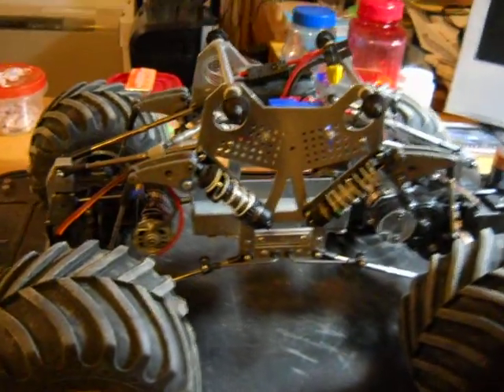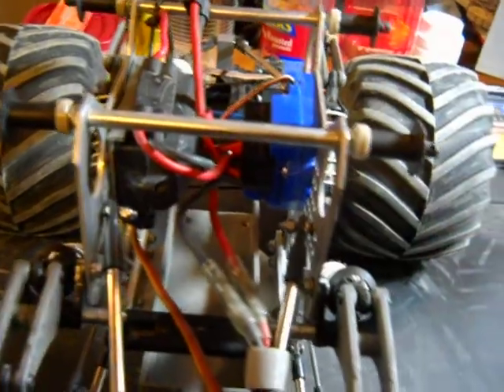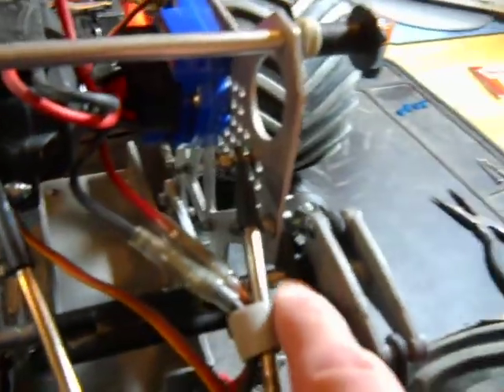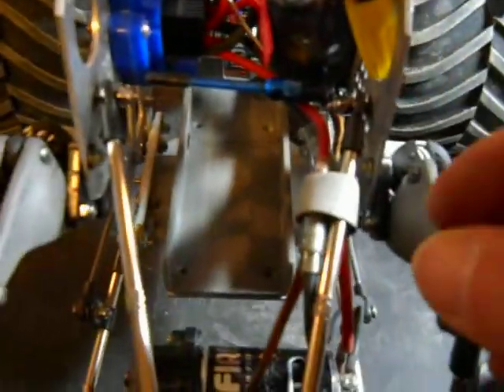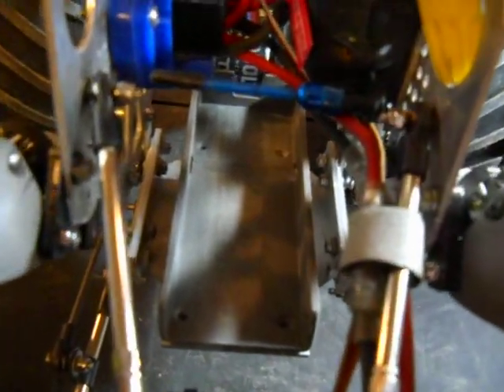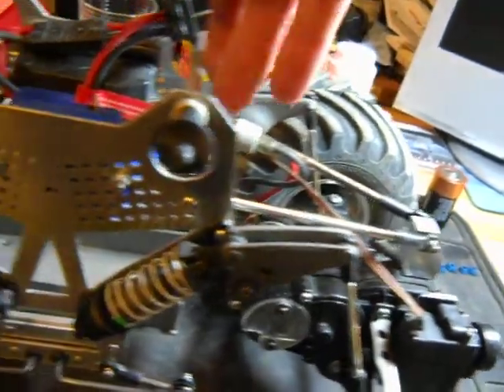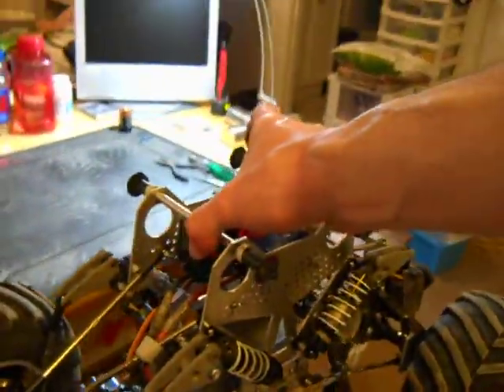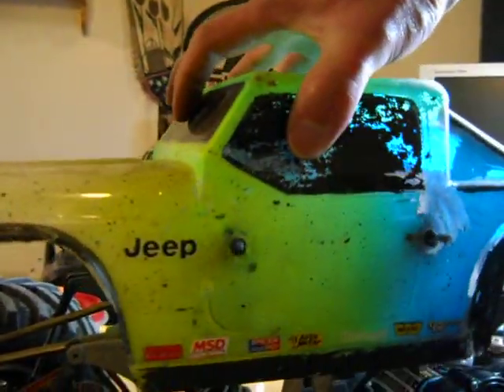CPE Terminator vid #27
Made some progress on the cantilever suspension.